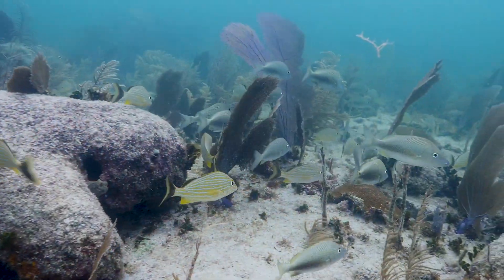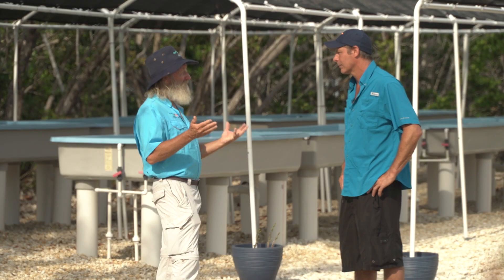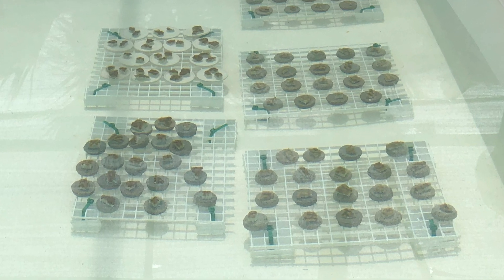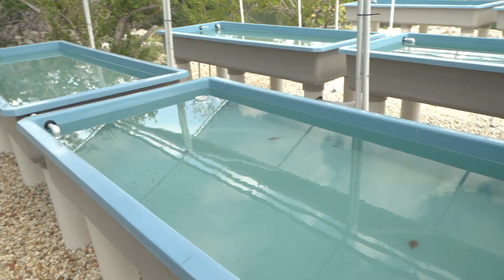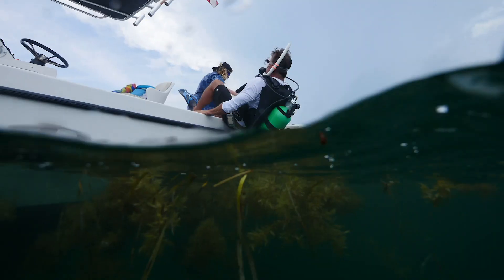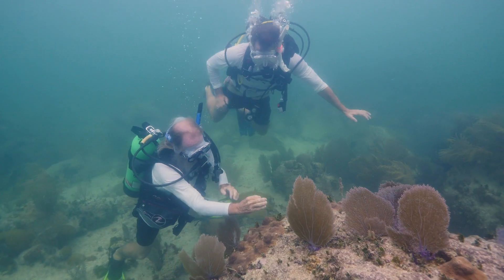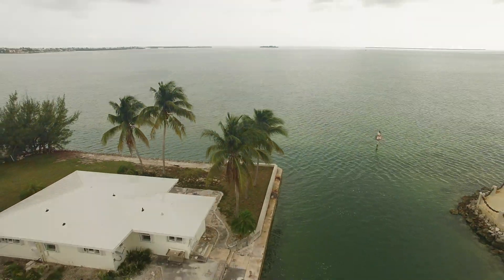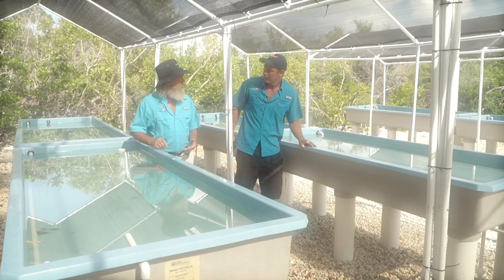SAVE OUR CORAL REEFS: Ty Pennington Visits Plant a Million Corals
Ty Pennington visits the Florida Keys to learn more about the work of Dr. David Vaughan and his organization Plant a Million Corals. This conservation conversation introduces us to his work and how we can help.

Dr. Vaughan has found a way to regenerate the world's coral reefs through microfragmentation, which can create new reefs much faster than traditional methods that have been used.

To learn more about what you can do to help,

Executive Producer & Host - Ty Pennington
Produced by Keystone Pictures and Silvershark Media
Director of Photography - Rob Marish
Writer & Field Producer - Jason Evans
Marketing & Associate Producer - Danielle Gollick
Post support by TD Post and Animation
Underwater photography by Silvershark & Way Down Video Productions